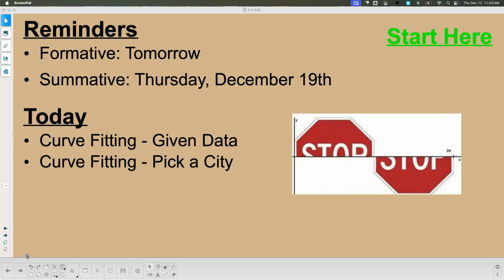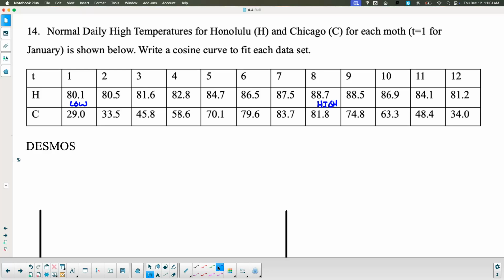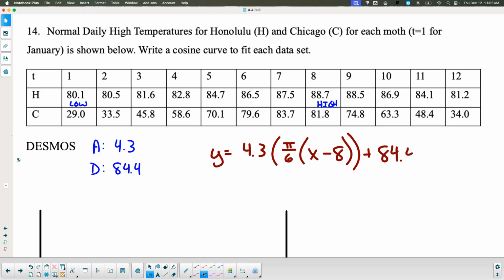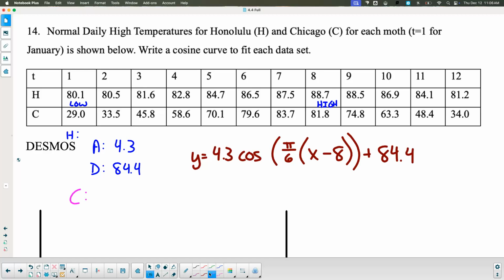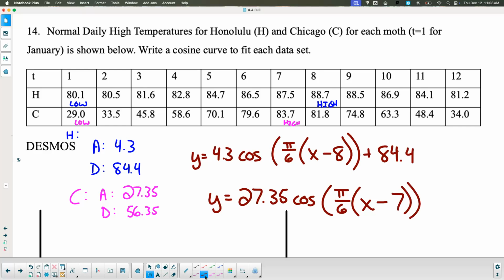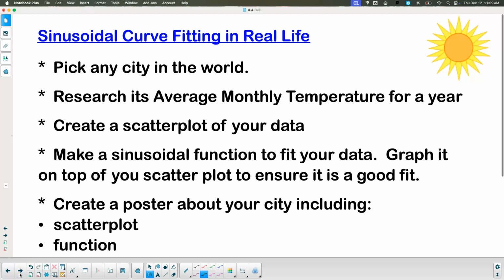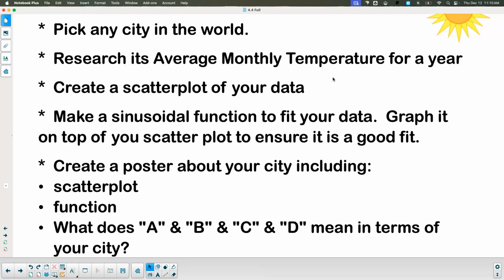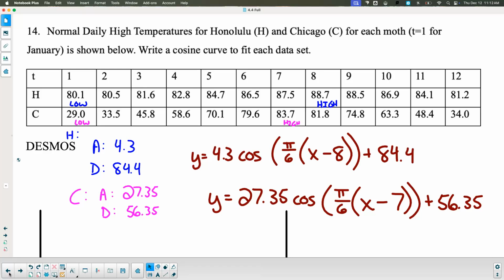Dec. 12 - 4.4 Notes Day Eight